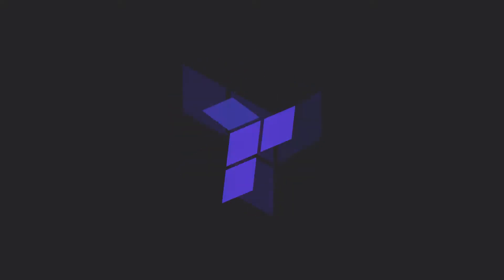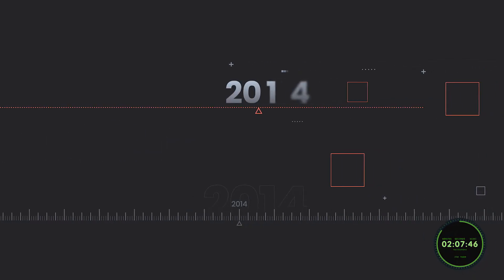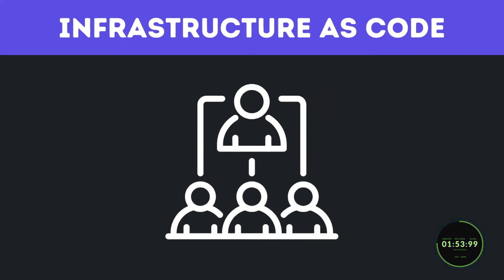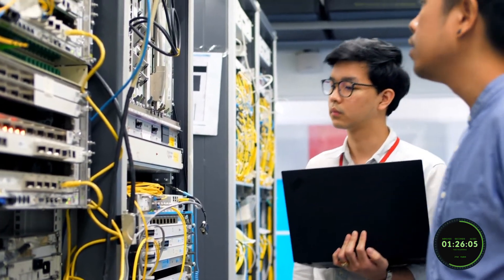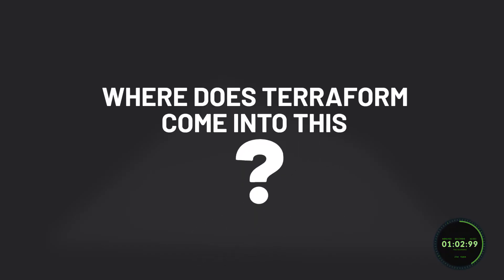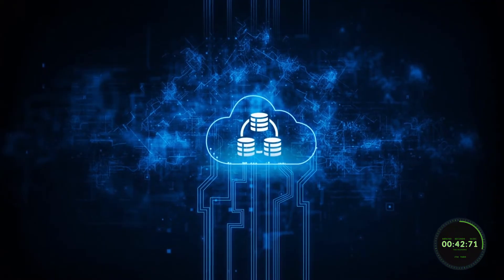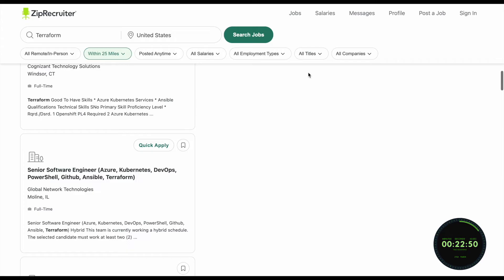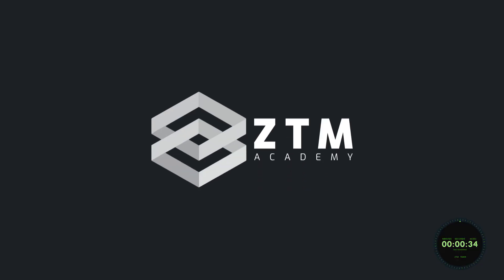What is Terraform? | Terraform Explained in 2 Minutes For BEGINNERS.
What is Terraform? What is Terraform used for? We'll get you caught up in under 2 minutes.

If you are ready to tackle the world of DevOps engineering by provisioning high-level cloud infrastructure on AWS, then check out our full course below 👇🏻

💥 Who is our DevOps Bootcamp: Terraform course for?

◾ Anyone interested in obtaining the HashiCorp Terraform Associate Certification
◾ Anyone who wants to learn about cloud platforms like AWS, Azure, and Google Cloud Platform
◾ Anyone who wants to become a DevOps Engineer or SysAdmin
◾ DevOps Engineers and SysAdmins who want to learn Terraform and be able to add a new skill to their resume and toolkit
◾ Students who are stuck in tutorial hell and want to go beyond all the beginner Terraform tutorials
◾ Anyone interested in provisioning infrastructure on AWS using one of the top infrastructure as code tools
◾ Anyone interested in learning the HashiCorp Configuration Language (HCL)
◾ Anyone interested in working at companies that utilize the cloud
◾ You want to learn from an industry professional who actually has real-world industry experience, not just another online instructor that teaches off of documentation

💥 Why take our DevOps Bootcamp: Terraform course?

1️⃣ We guarantee you that this is the most comprehensive and up-to-date online resource to learn Terraform.

You will learn Terraform by building a fun and practical project where you provision Amazon Web Services (AWS) infrastructure with Terraform, including running EC2 instances.

And by the of the course, you'll have gained the skills you need to become a certified Terraform Associate and get hired as a DevOps Engineer in 2026!

2️⃣ This course is not about making you just code along without understanding the principles so that when you are done with the course you don’t know what to do other than watch another tutorial.

No!

This course will push you and challenge you to go from an absolute beginner in Terraform and cloud infrastructure, to someone that is in the top 10% of DevOps Engineers 💪.

3️⃣ You also won't be learning alone. By enrolling today, you’ll also get to join our exclusive live online community classroom to learn alongside thousands of students, alumni, mentors, TAs, and Instructors 👋